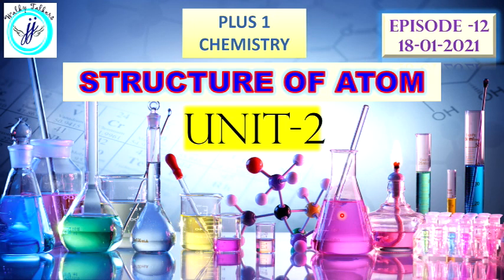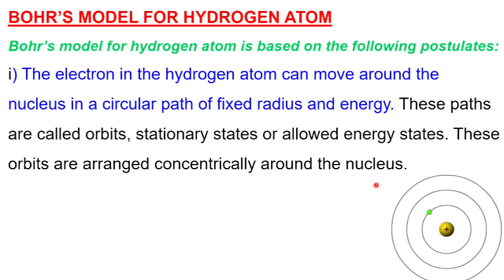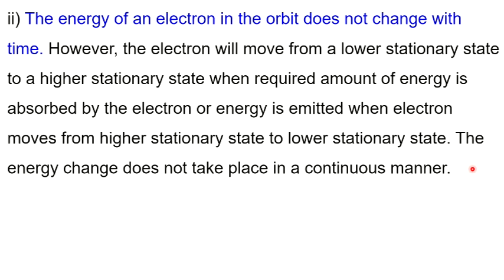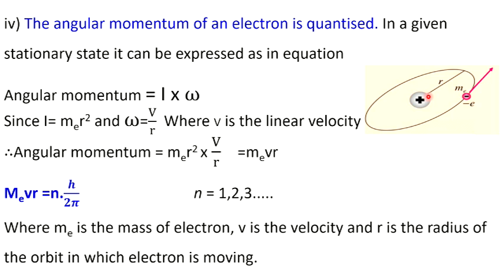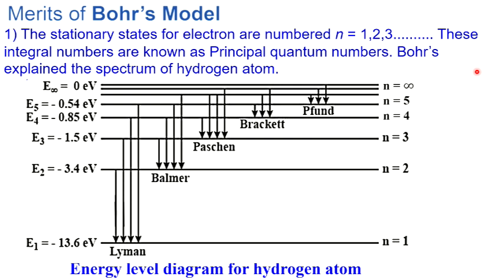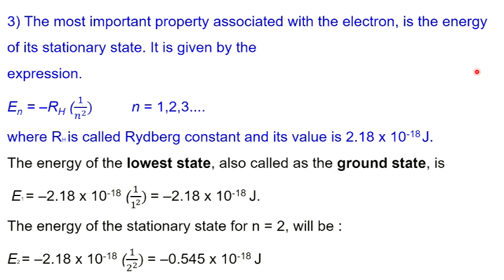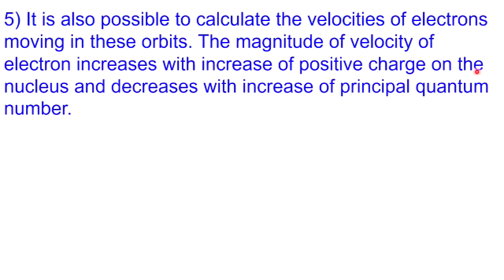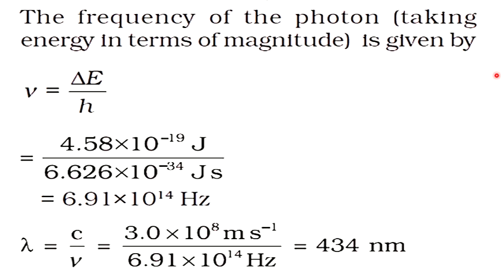KITE VICTERS PLUS ONE CHEMISTRY NOTES 18-1|SOME BASIC CONCEPT OF CHEMISTRY NOTES-EPISODE 12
TWELFTH PART OF NOTES OF CHEMISTRY CLASS FROM VICTERS